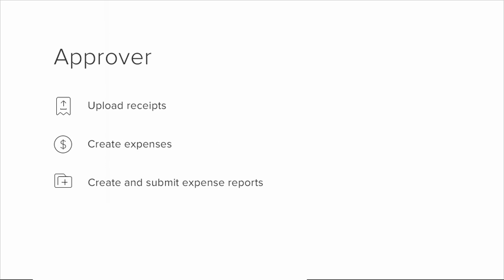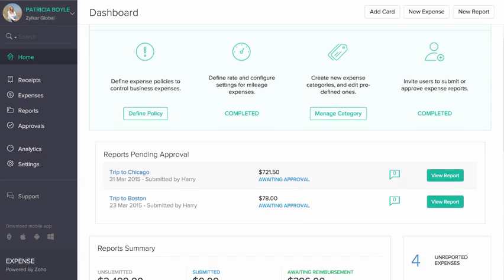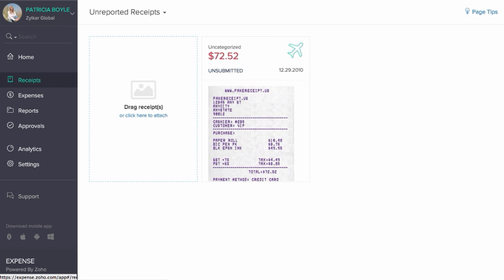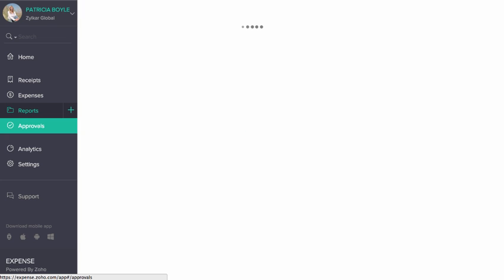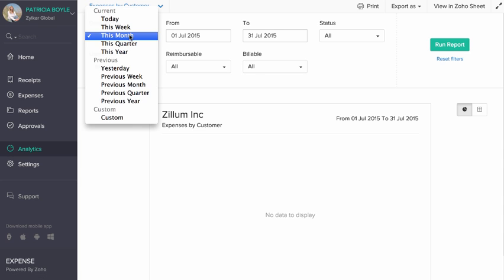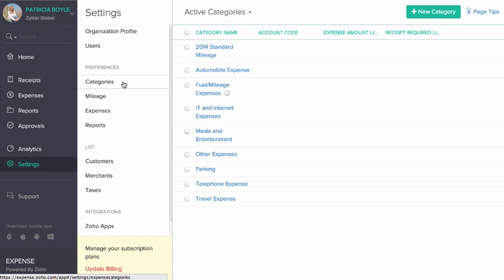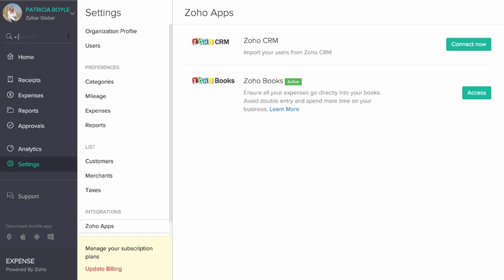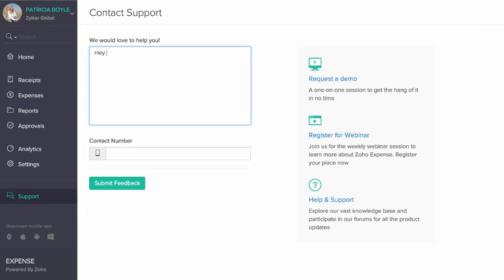Zoho Expense: Overview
Learn more about easy expense reporting with 'Zoho Expense'

Zoho offers an integrated online office suite and SaaS applications. Over 15 million small and medium businesses run their entire business on Zoho.